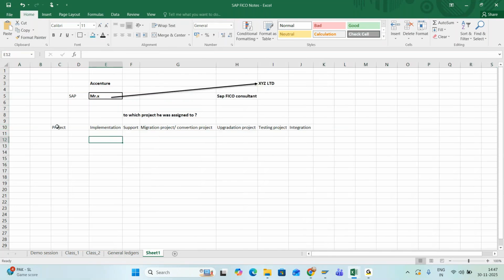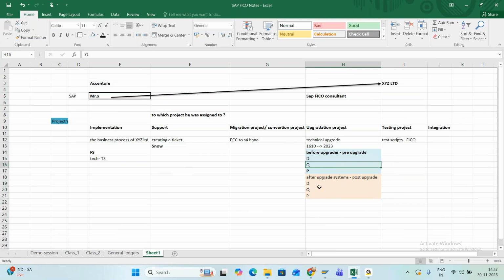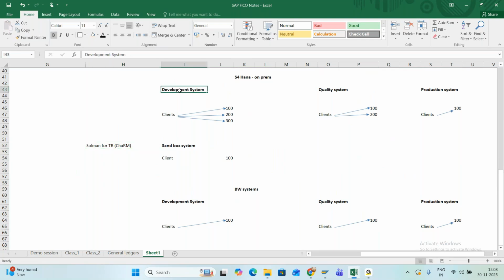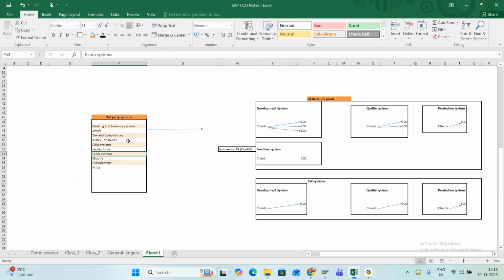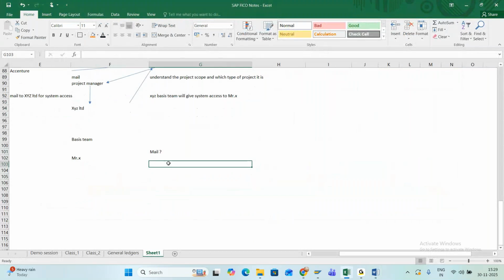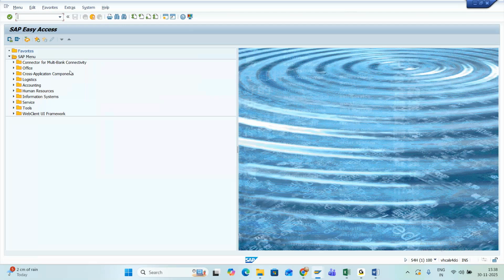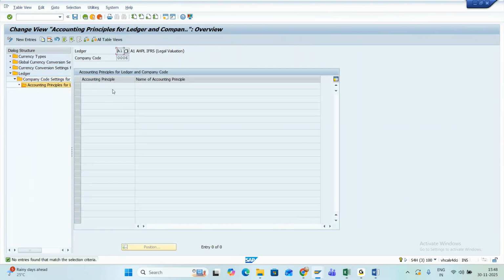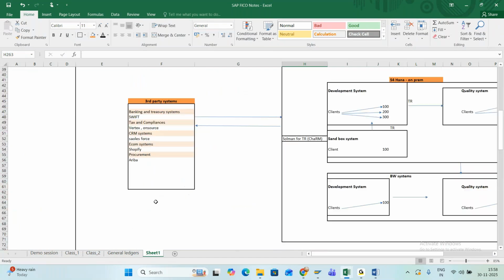SAP S4 HANA FICO,MM,SD | Project Analysis Framework for Consultants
Clear breakdown of how an SAP FICO consultant / other module consultant evaluates a project landscape and converts it into executable steps. Covers S/4HANA system layers, DEV–QAS–PRD flow, how to read project requirements, how to map processes to configuration, and how to structure analysis before starting design or build. The video walks through a full consultant thought-process from landscape understanding to task execution.